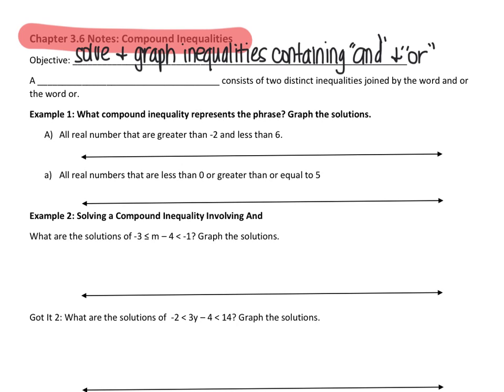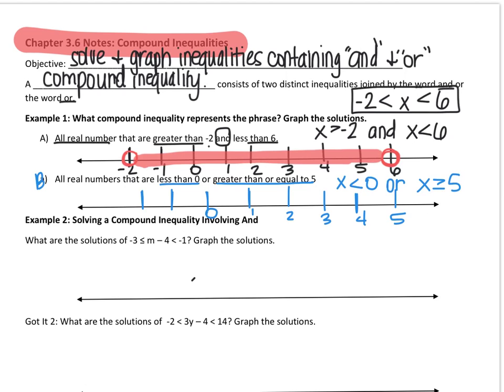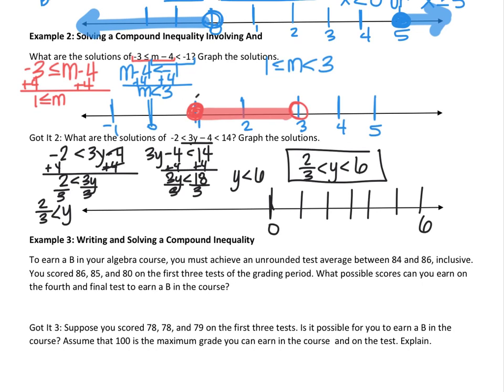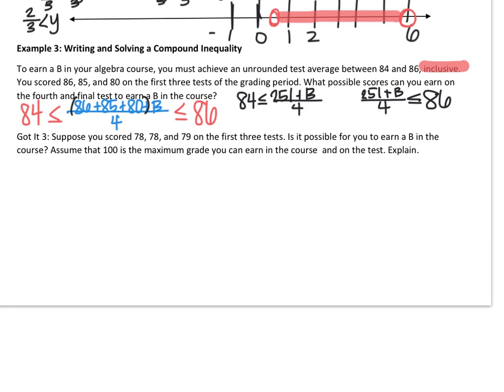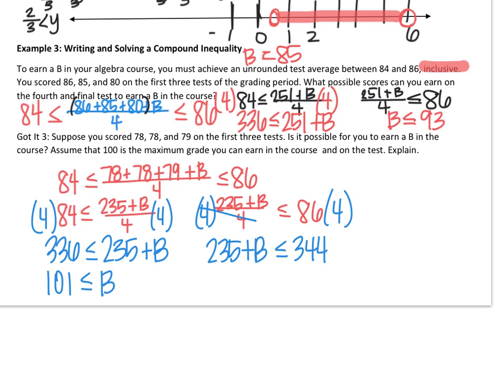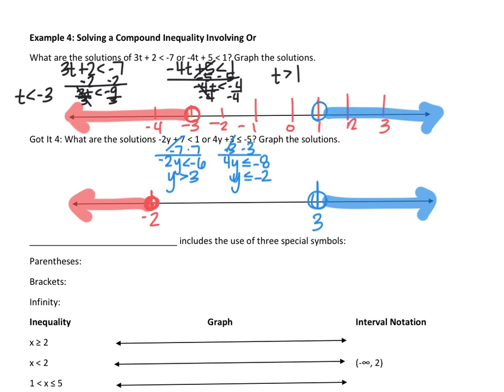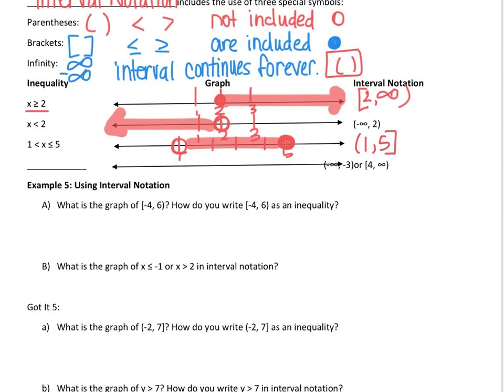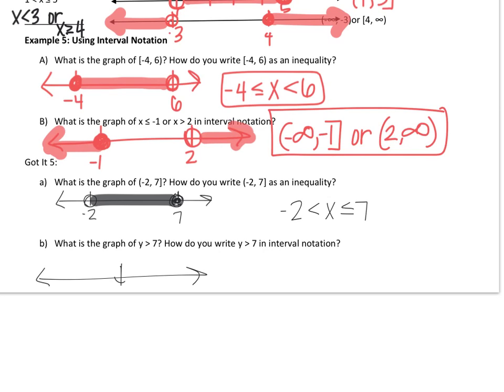Solving Compound Inequalities